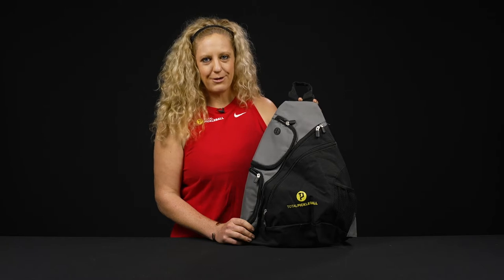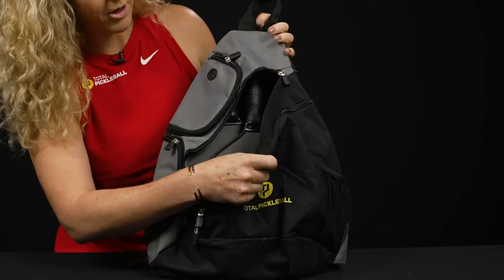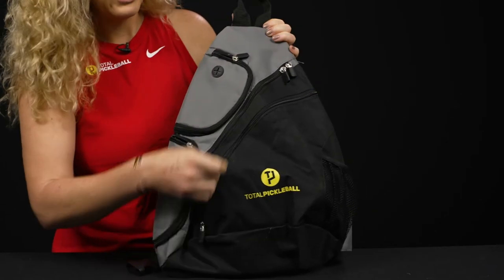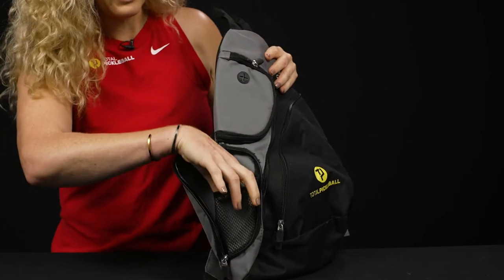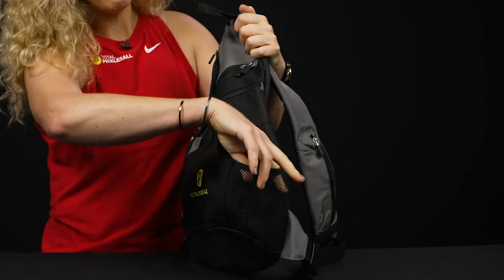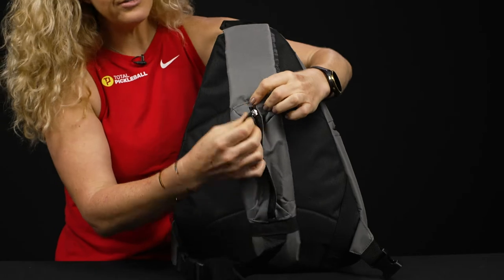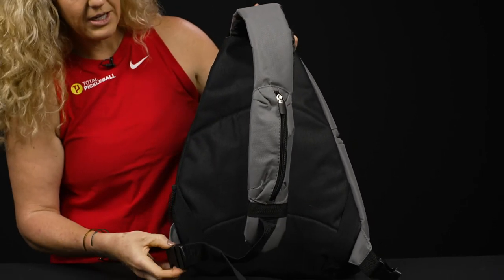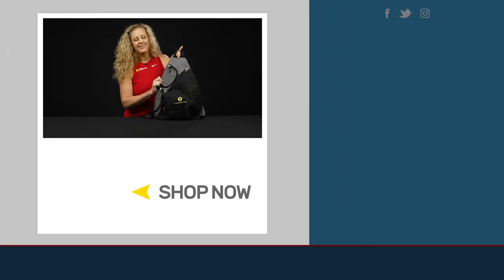Take a closer look at the Total Pickleball Paddle Sling Bag